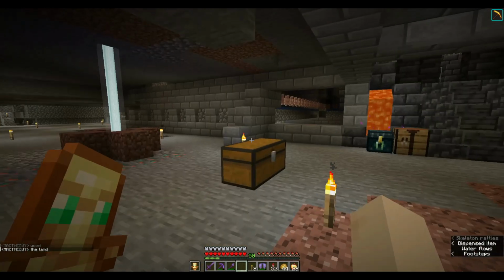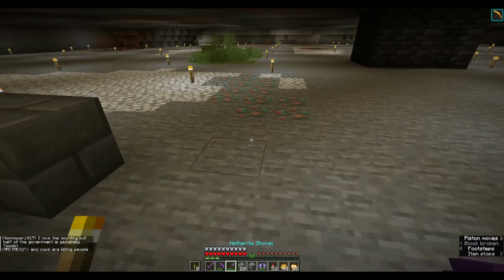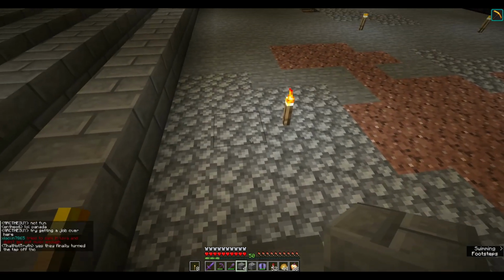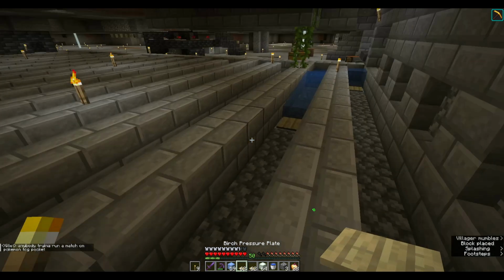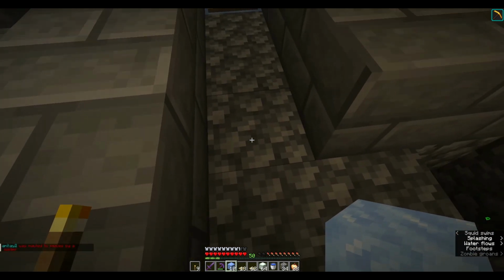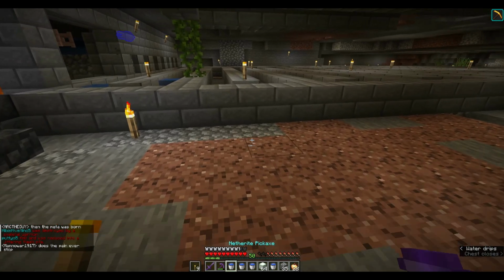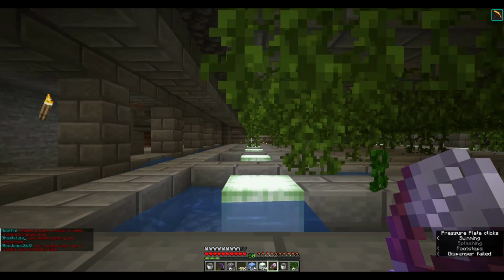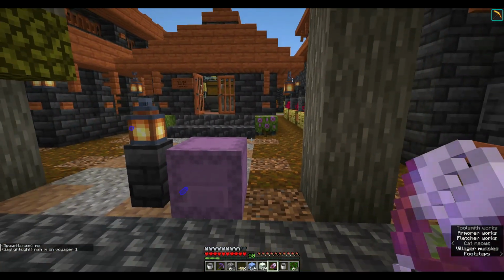2b2t - Minecraft - (58) It's a Vine!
Hello everyone!

My name is Fusion09a and this is Minecraft on the 2b2t anarchy server! Can we stay alive and build a mega base!